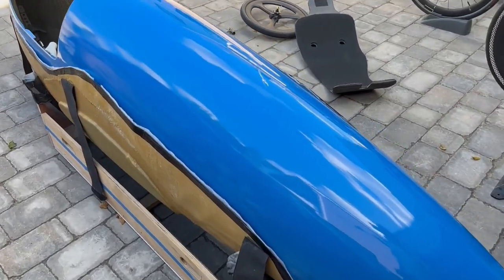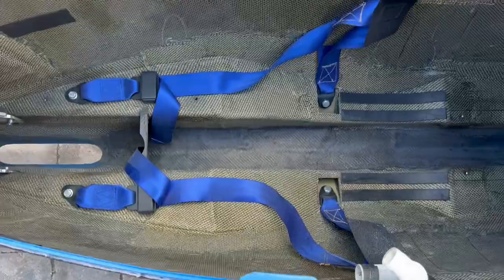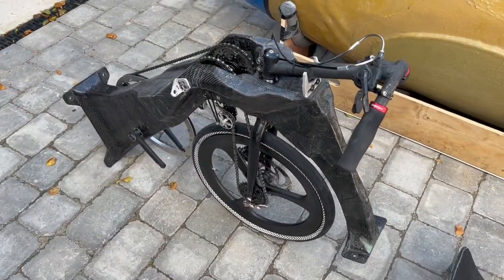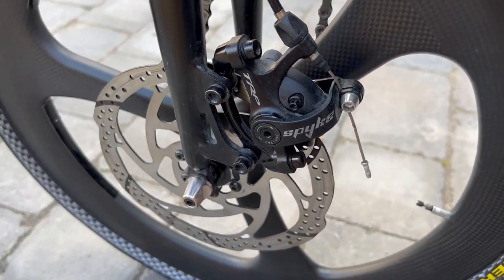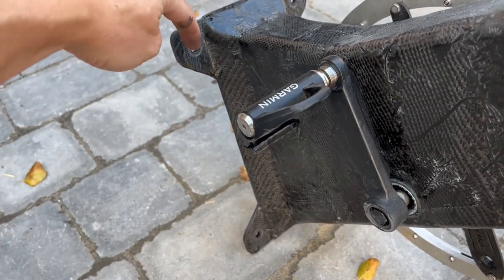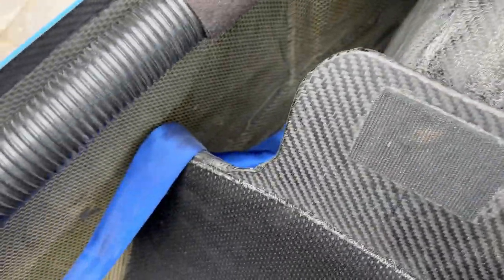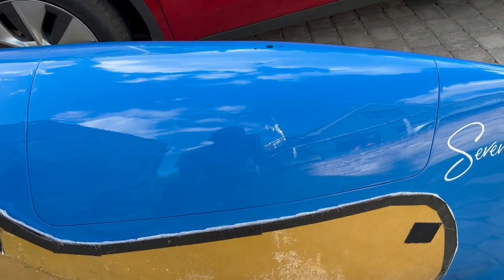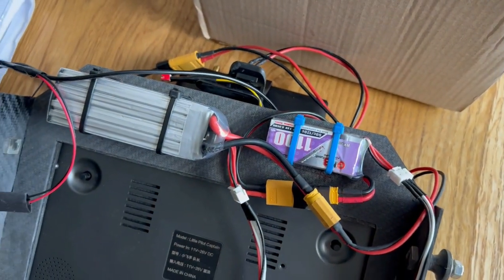Battle Mountain '22 - seventyseven bike walkaround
Full walkaround video of the bike showing the external shell and internal mechanical and electronic components